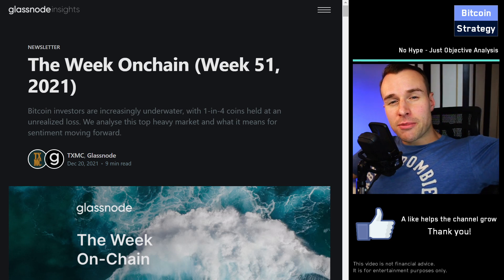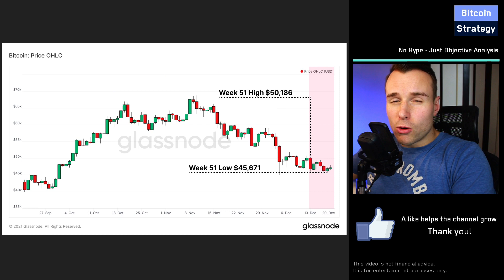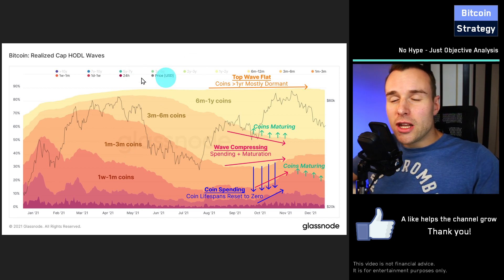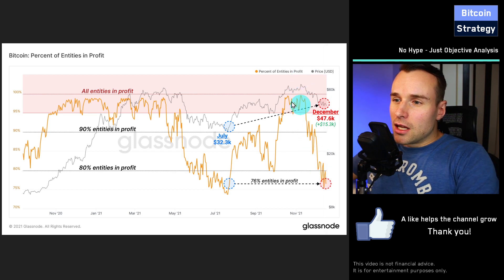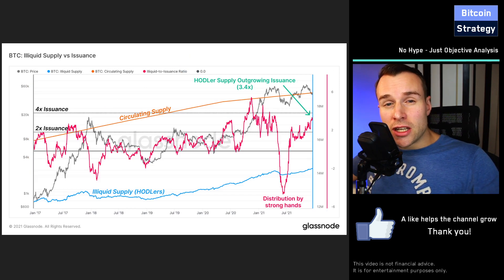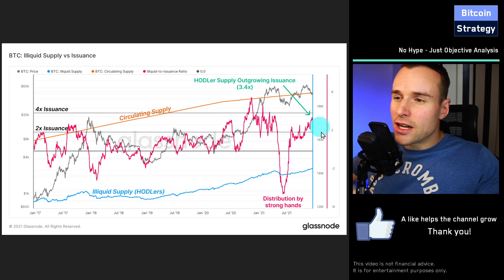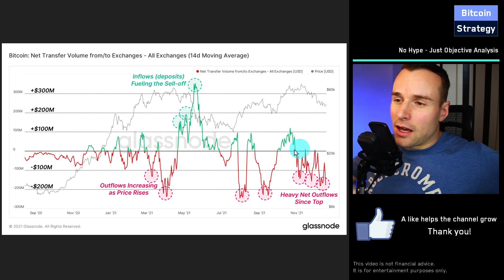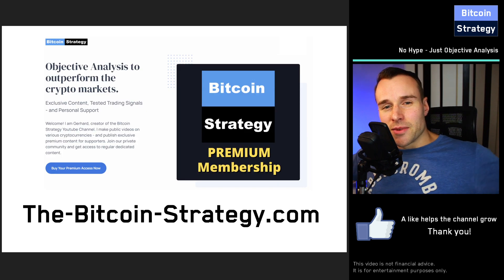Strong hands are buying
In this Bitcoin BTC Cryptocurrency Onchain Analysis, we make a Bitcoin Price Prediction and look at the on-chain data using the glassnode newsletter scenario. Who is buying and selling Bitcoin? What does the onchain data suggest for the BTC longterm development? What does a long-term trend look like - and what could a Bitcoin investment allocation strategy be for the leading cryptocurrency?